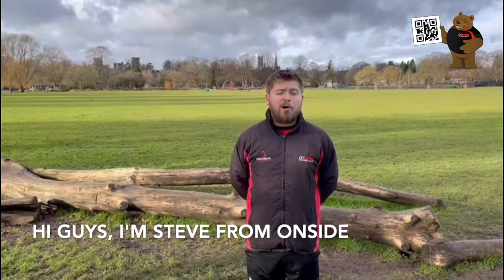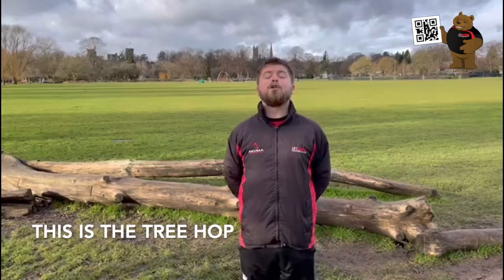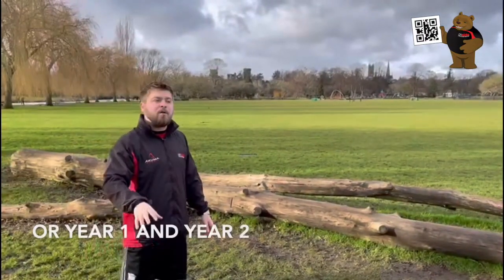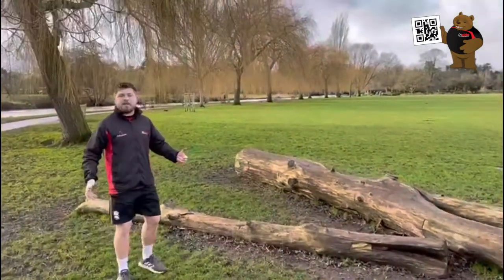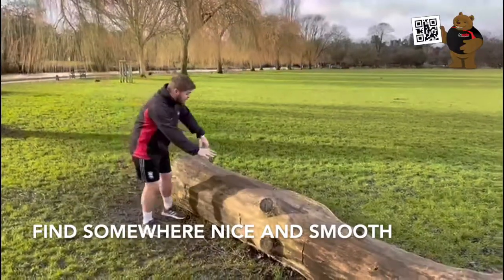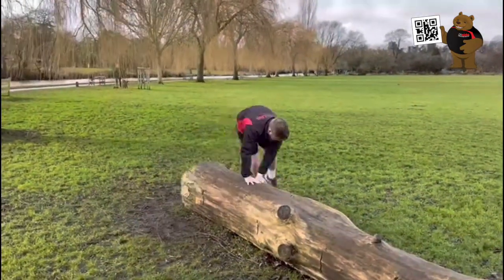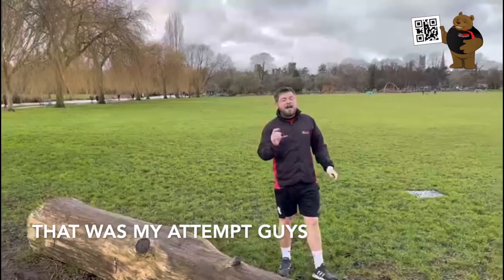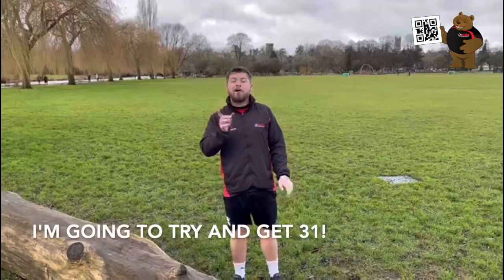ONSIDE COACHING PARK LIFE TREE HOP AT ST NICHOLAS PARK!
Well Done! You found the St Nicholas Park Life Challenge!
Let us know how you get on down in the comments or on our facebook, don't forget to mention us! :)